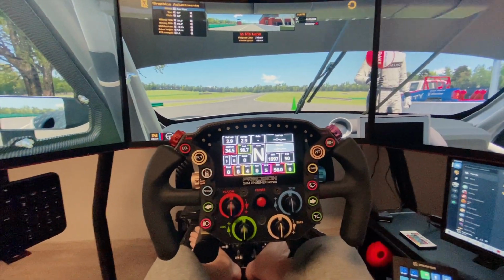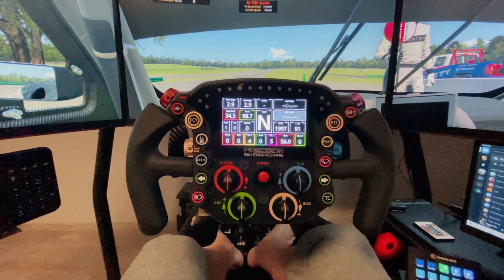The Porsche Simrace Tutorials: Episode 1 with Laurens Vanthoor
Learn from the best with Porsche's Sim Racing Tutorials.
In the first episode, Porsche works driver and 24 Hours of Le Mans GTE-PRO class winner, Laurens Vanthoor, shows his simulator and gives sim racers valuable tips on the setting.

*Weitere Informationen zum offiziellen Kraftstoffverbrauch und den offiziellen spezifischen CO2-Emissionen neuer Personenkraftwagen können dem 'Leitfaden über den Kraftstoffverbrauch, die CO2-Emissionen und den Stromverbrauch neuer Personenkraftwagen' entnommen werden, der an allen Verkaufsstellen und bei und bei der Deutschen Automobil Treuhand GmbH unentgeltlich erhältlich ist.